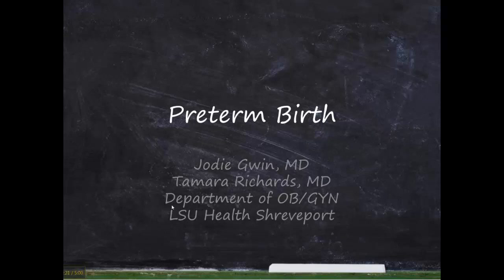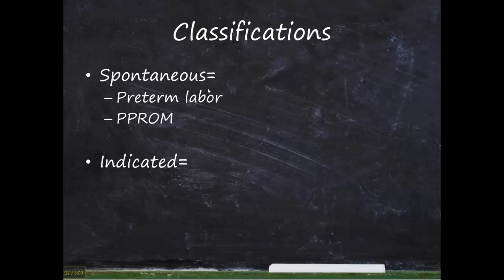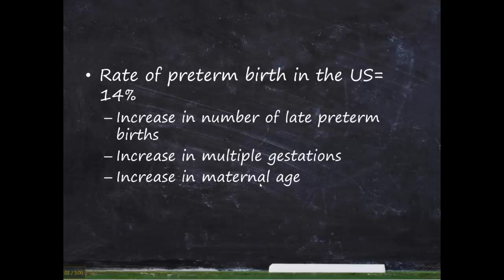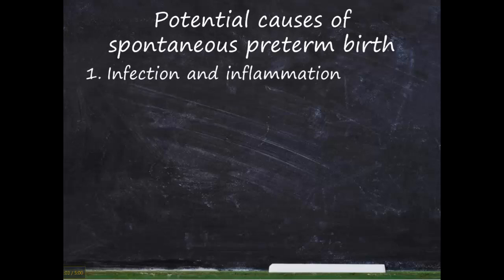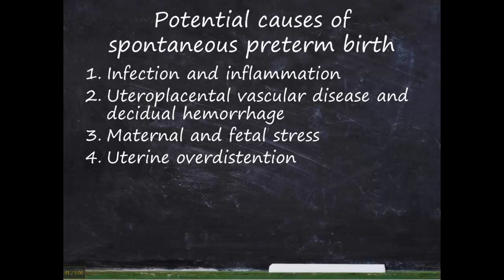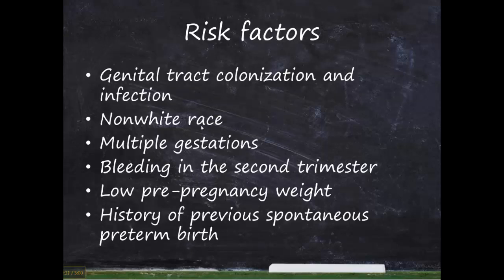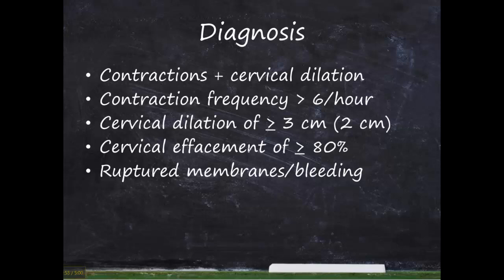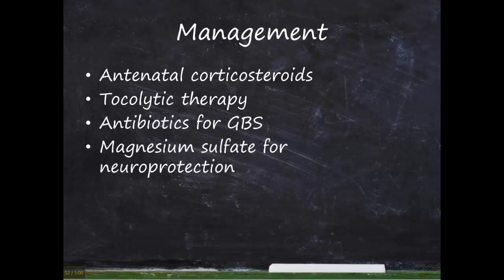Preterm Birth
A short mini lecture on preterm birth